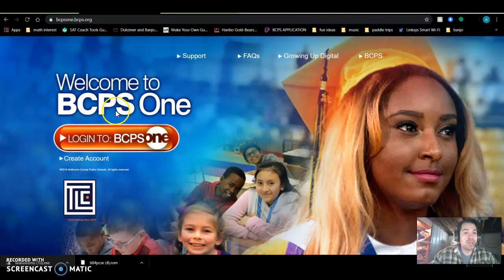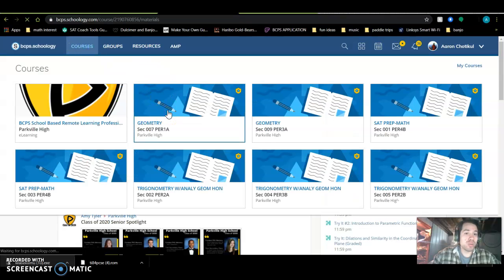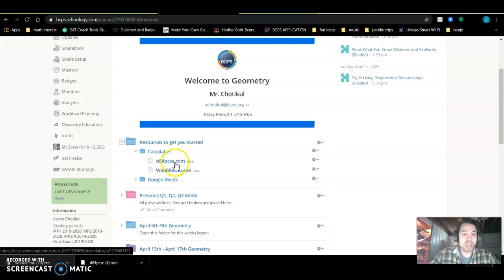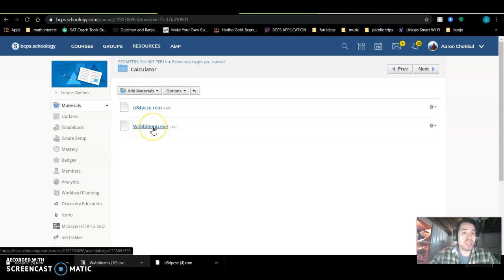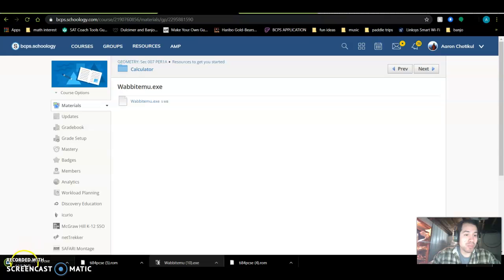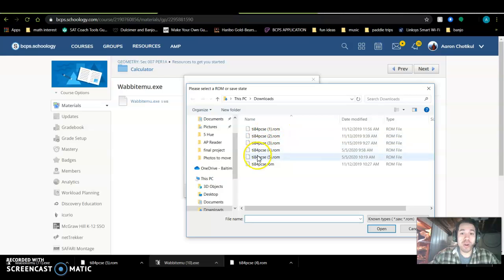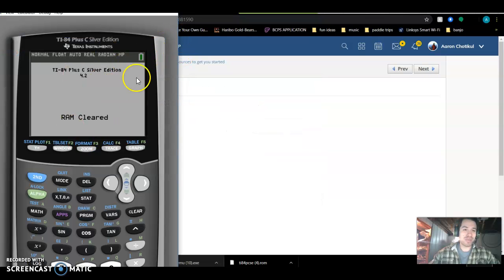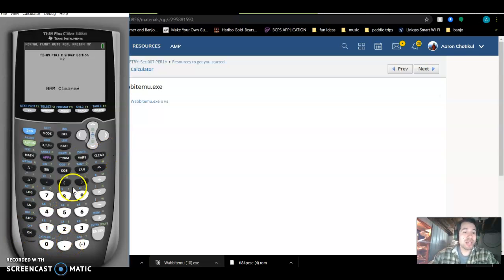Using the TI-84 Emulator